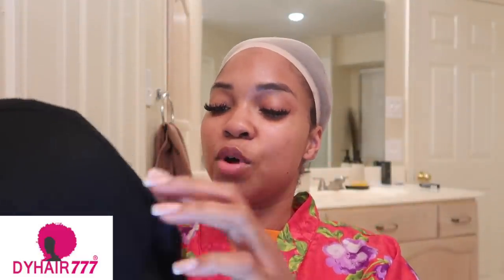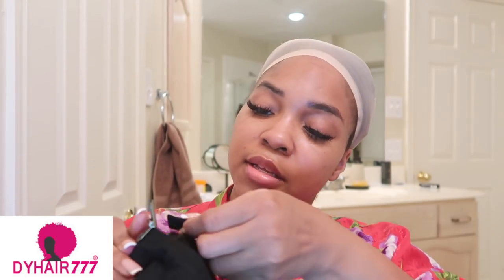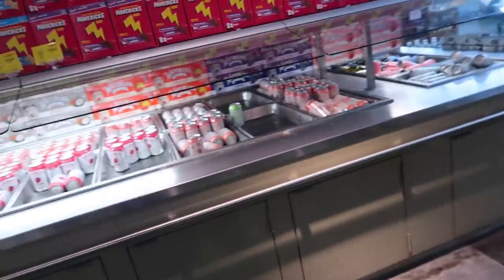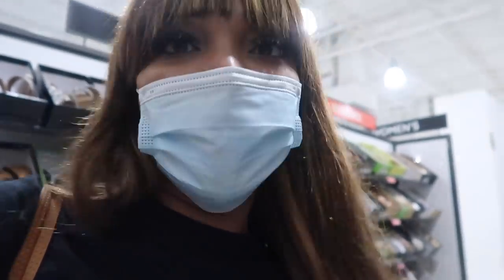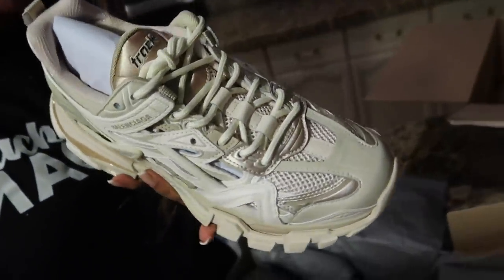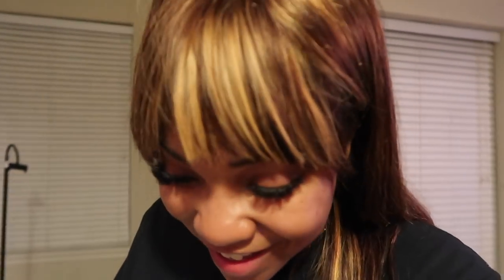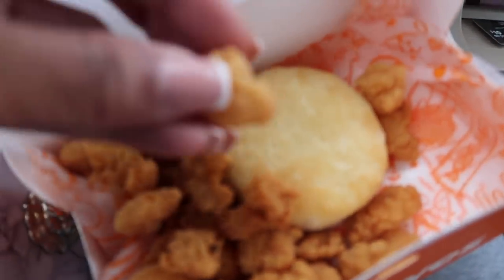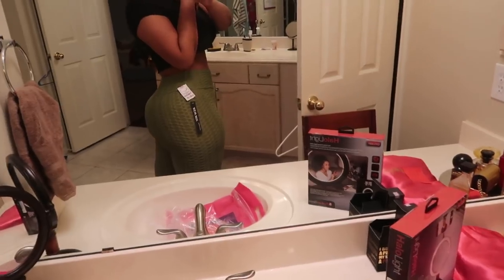MY 5th COVID TEST 😖+ HOME DECOR SHOPPING + LUXURY SPLURGE & more | VLOG | Gina Jyneen | Dyhair777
Hey besties! Hope you all are great and having a blessed week ❤️

hair info:
Brazilian cap hair loose wave. 24 inch. Cap #3 1b color
Brazilian 130 density 18" loose wave headband wig 02 04 1b color